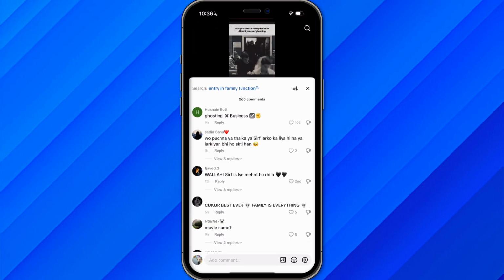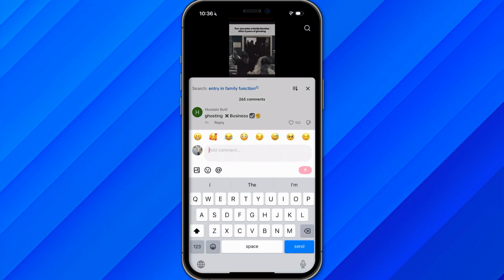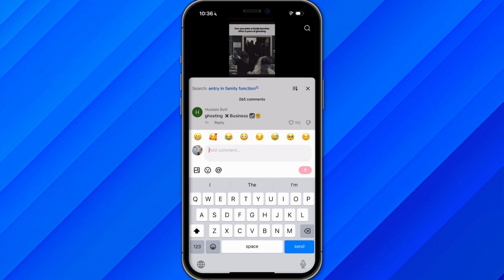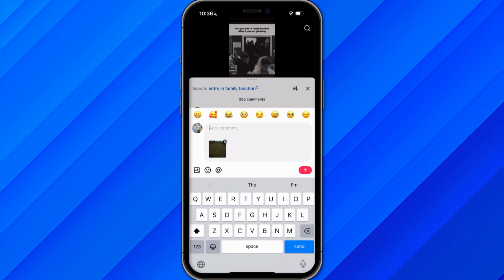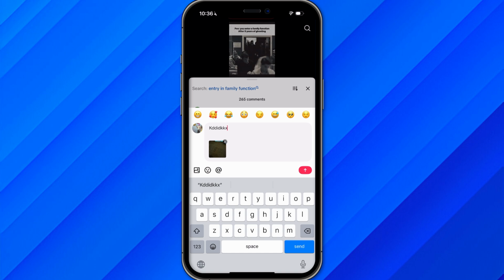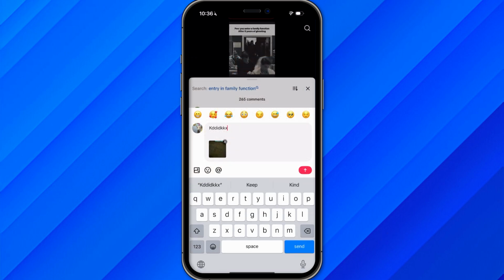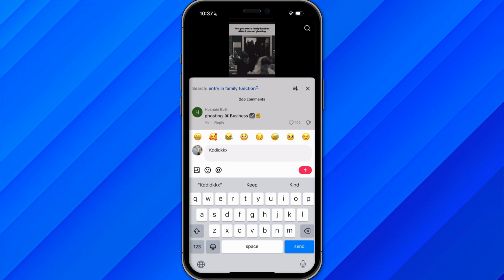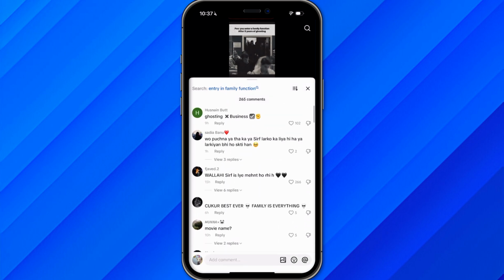HOW TO EASILY PUT PICTURES ON TIKTOK COMMENTS IN 2026 (QUICK & EASY)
In this video, I am going to show you how to put pictures on TikTok comments in a simple and clear way. Learn how to add images to TikTok comments and make your replies more creative. Follow this TikTok tutorial to post photos in comments and boost engagement.